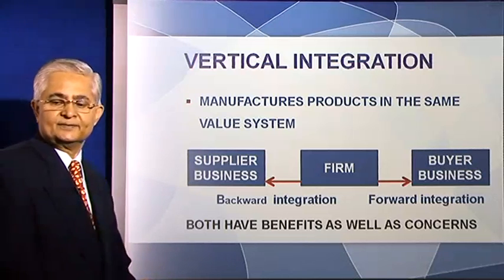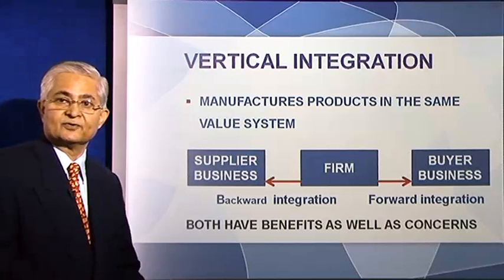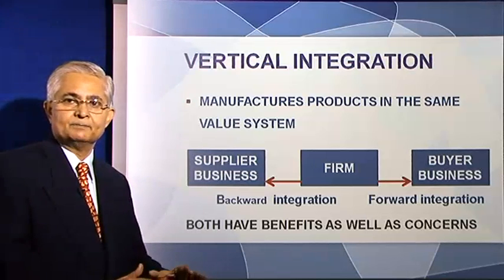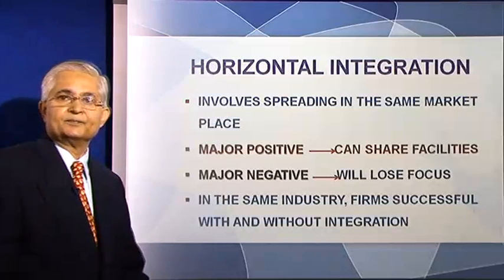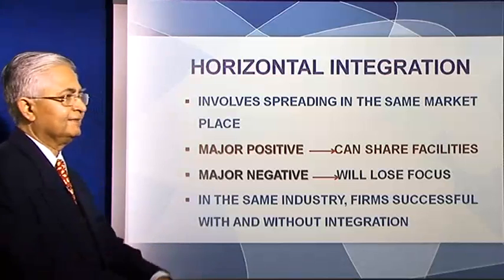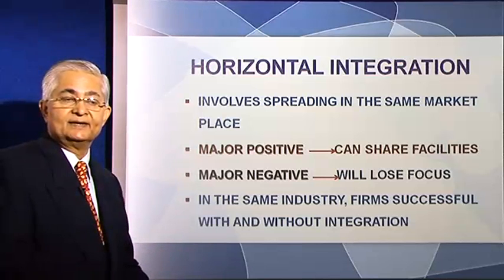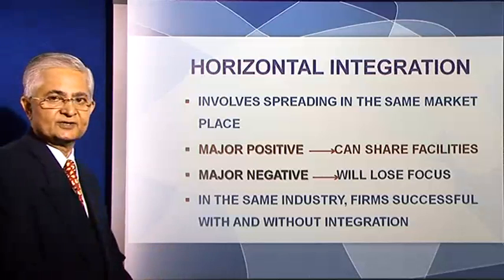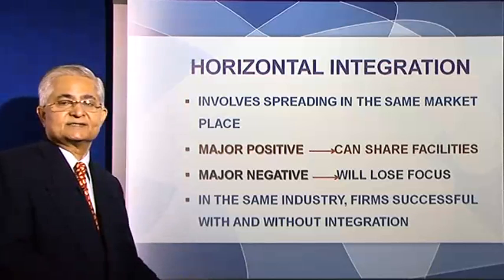Ch 3.39 Vertical & Horizontal Integration